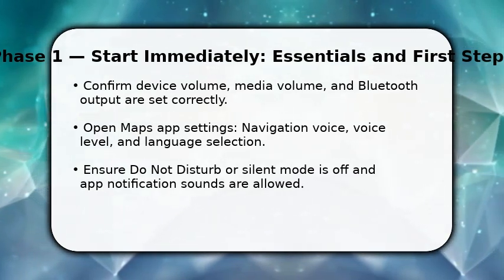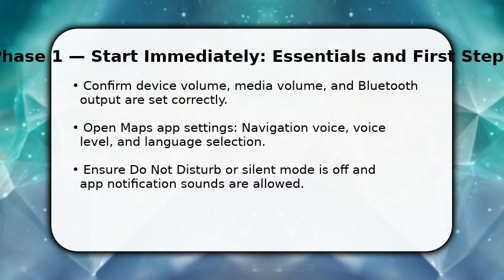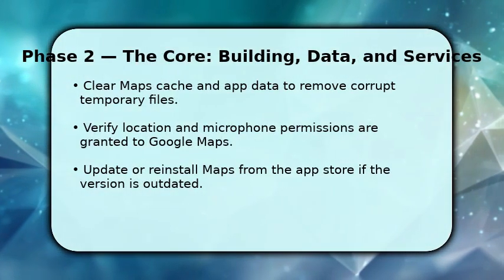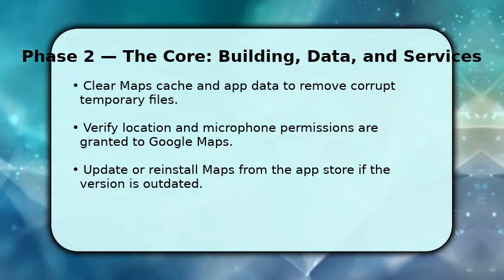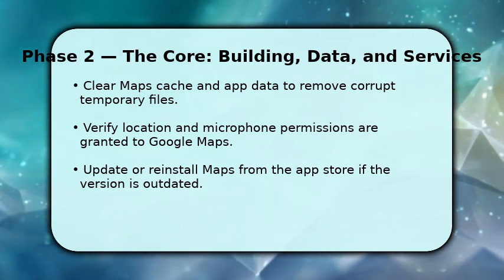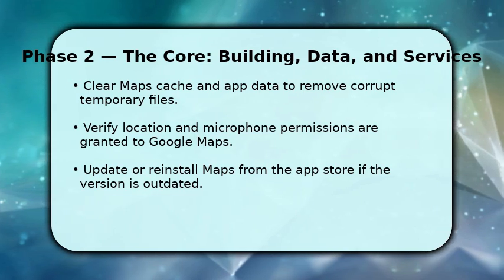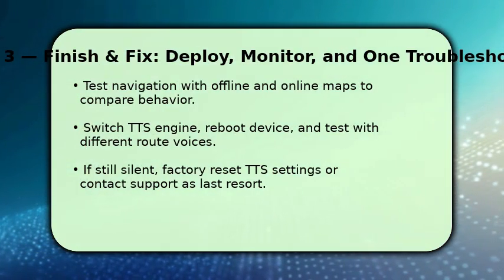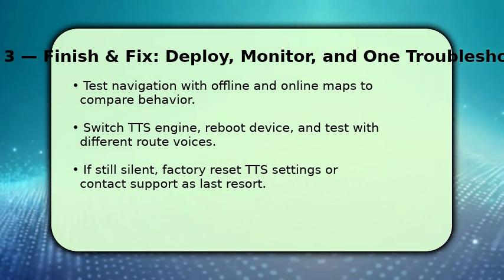How to Fix Google Maps Not Talking - Step by Step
How to Fix Google Maps Not Talking - Step by Step | 🔒 Surfshark VPN Deal — Stay private and secure. $1.99/mo + 3 Months Free ▸

Discover the simple fixes for when Google Maps stops providing audio navigation. This step-by-step guide will walk you through troubleshooting and resolving issues related to sound on your device, ensuring a fully functional auditory experience while using maps.

Google Maps not talking, fix silent map directions,